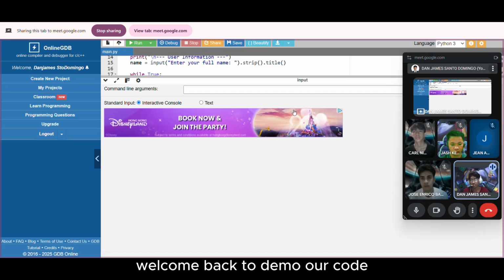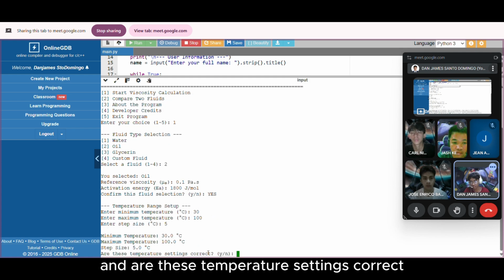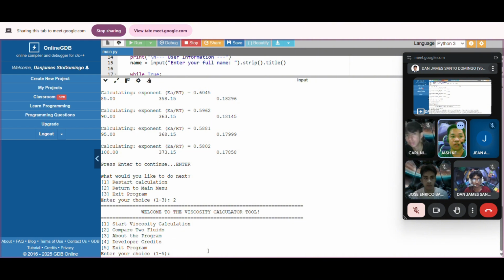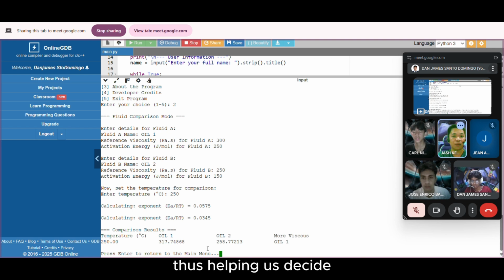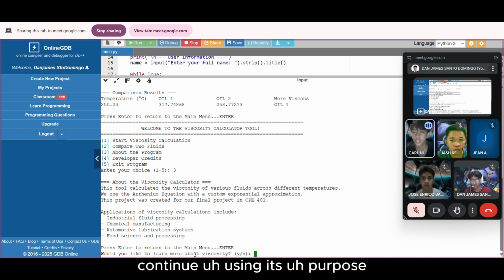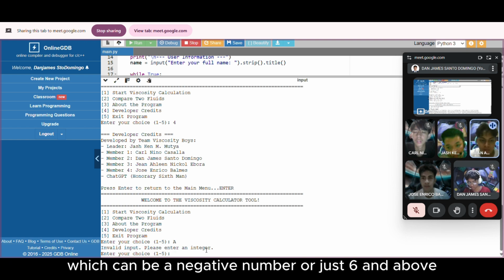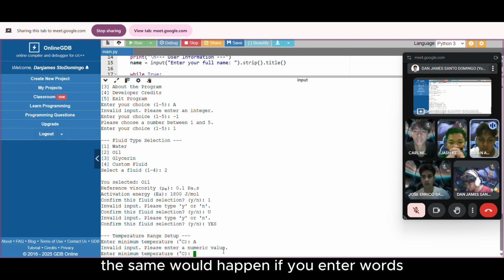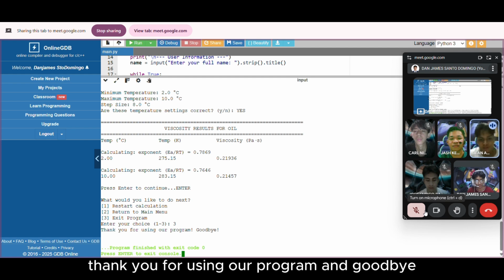VISCOSITY CALCULATOR CODE DEMO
GROUP 2
ME 1205
COMPUTER PROGRAMMING FINAL PROJECT - VIDEO PRESENTATION